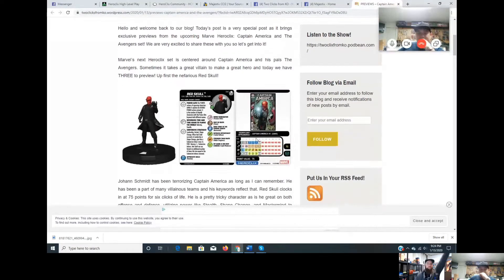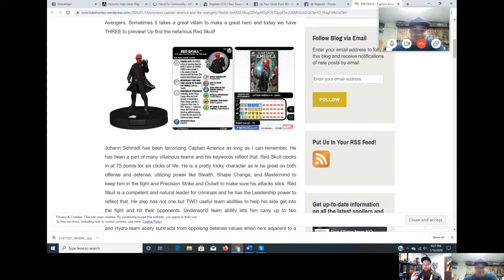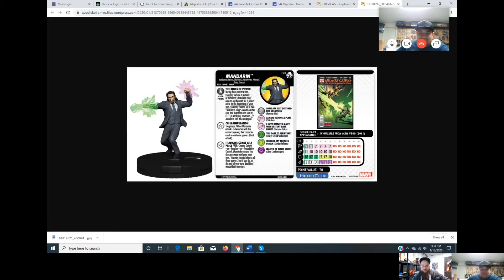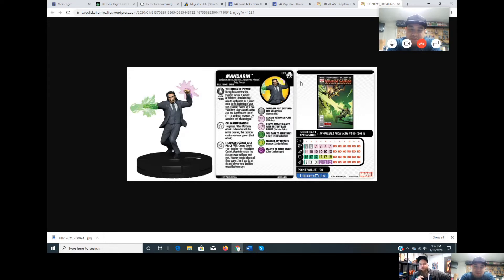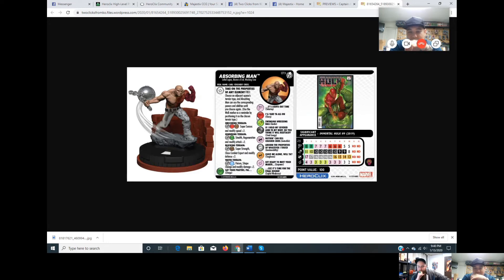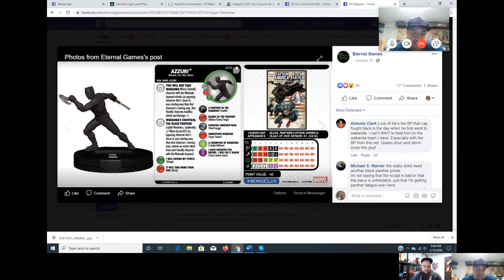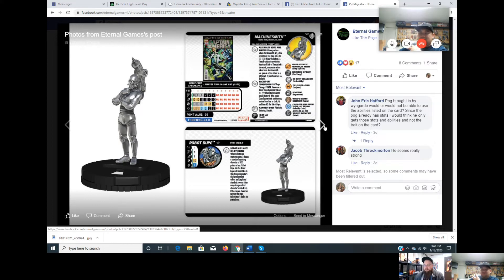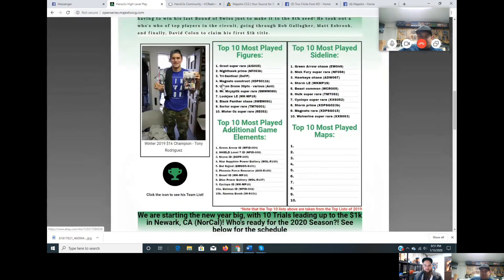The Majestix Heroclix Podcast: Episode 62 – Beware my power...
Welcome back to The Majestix Podcast! On Episode 62 Jeff and Pat look at the previews for the new Marvel HeroClix: Captain America and the Avengers set. The duo breakdown the most played game elements from the 2019 Majestix Open Series winning lists. The three winning teams from the Trials held over the weekend are shared and explained. The next stop on our way to the Winter Majestix Open Series $1K in Newark, CA on March 7th, 2020 is Comic Cult in Torrance, CA on January 19th @ 2:00pm. For more Details check out the Open Series Site.

*For all your Heroclix product needs